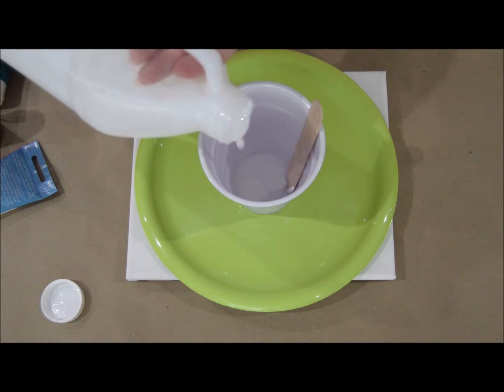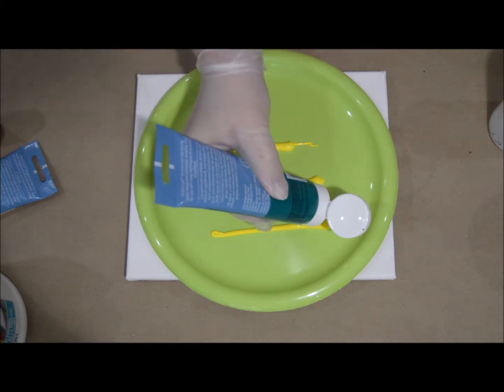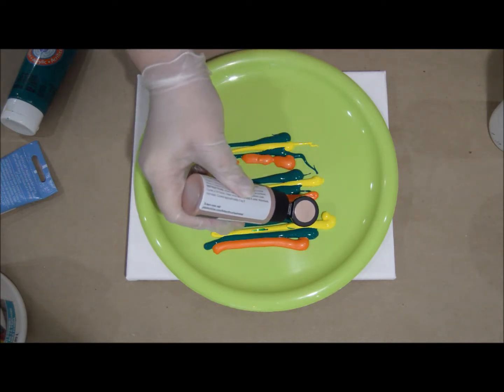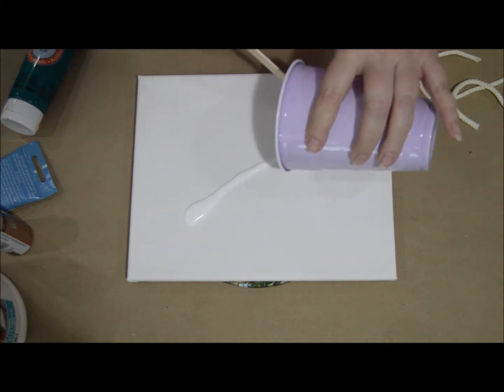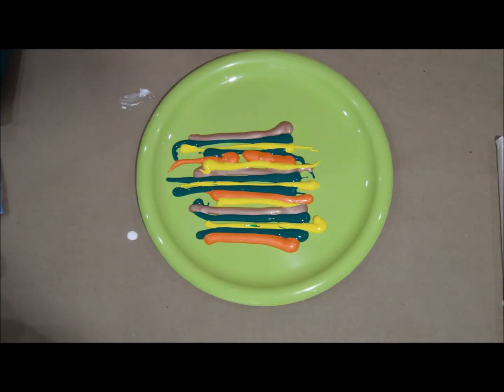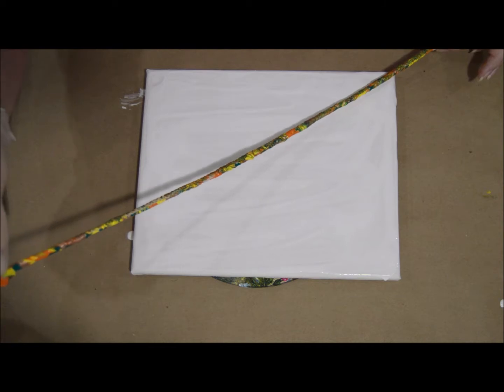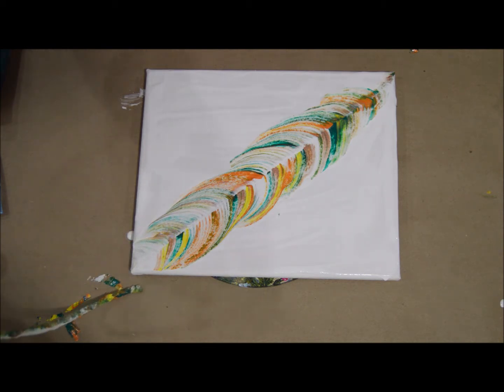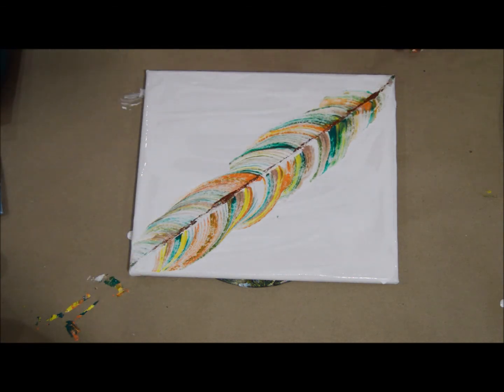Acrylic Pour Feather String Pull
This is the first time I've tried this string pull technique, so I thought I would do it on camera for all the other beginners out there.
I used Artist's Loft acrylic paints in
Titanium White,
Phthalo Green,
Brilliant Yellow,
Metallic Orange and
Burnt Umber.
And Folk Art Brushed Metal in Brushed Rose Gold.
I used DecoArt Pouring Medium in the white to coat the canvas in the beginning of the video.